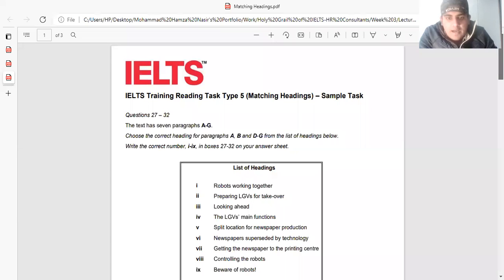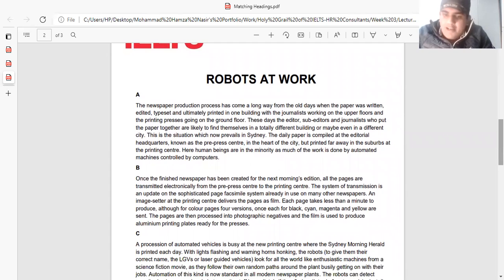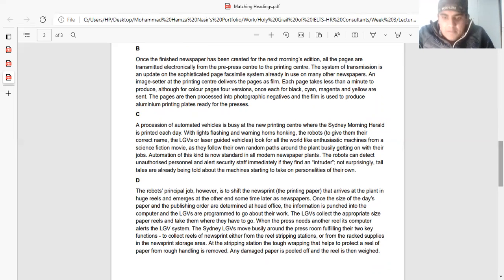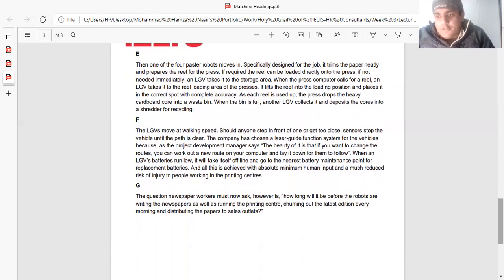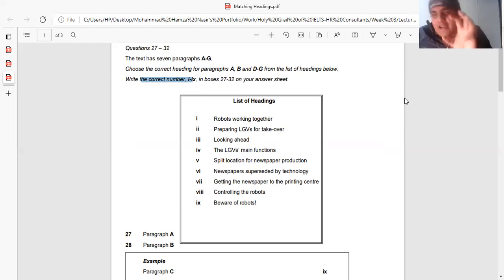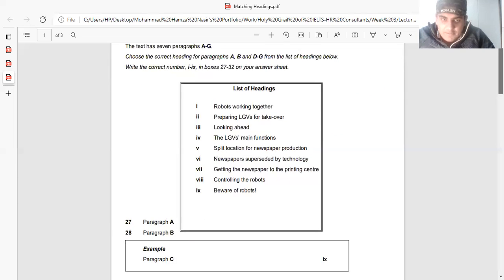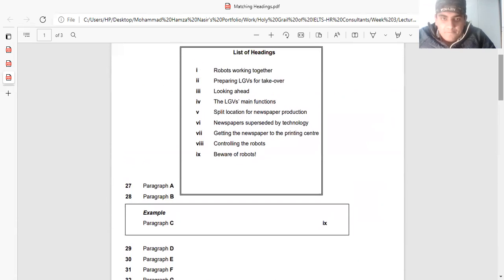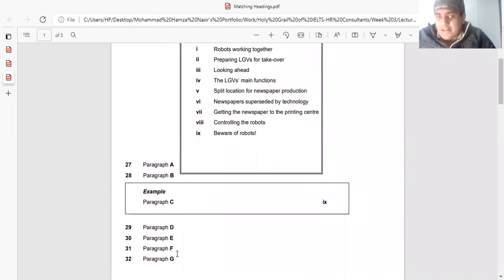Matching Headings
Hey fellas!

This video explores the fundamentals of Identifying Information and analyses our response to the questions in conjunction with discussion on spellings, vocabulary and idioms. Kindly go through it and would love to entertain your queries on the topic. Thank you in anticipation!